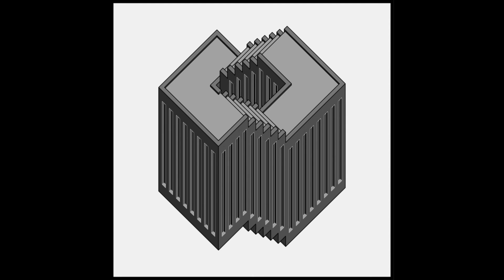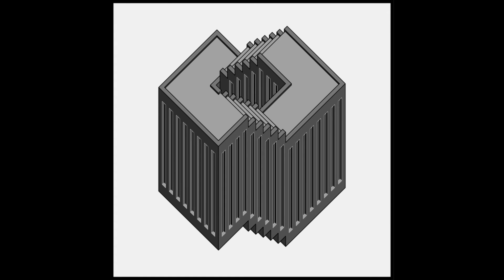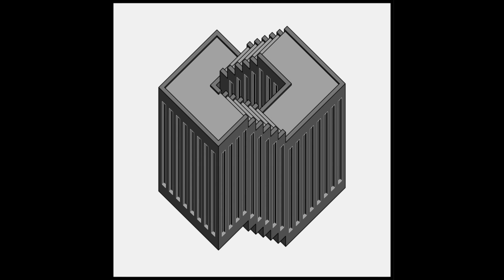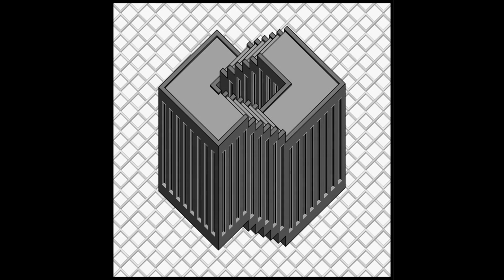How to Make an Impossible Building | Creating the Image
This video is about how to create the image of an impossible building using a stair drawing. The drawing is in the style of M.C. Escher who was a talented dutch artist (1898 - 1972). A few of his pieces depict impossible scenes featuring stairs that would otherwise never work. In honor of Escher’s brilliant imagination I set out to create a simple piece of impossible architecture. To do this I relied on a similar approach to Escher’s by creating a praline drawing called an oblique projection. In this case the projection is represented with the plan lines set at 90 degree angles to one another. The drawing, like Escher’s, is also a plan view looking down from above. In the same way Escher’s 4 sets of stair appear to climb and yet go nowhere I am able to show a similar kind of illusion with only two sets of stairs and switchback planes in space. The stairs appear to work, but if one descends one set, then another, they still arrive at the top of the first. The same is also true if one ascends one set, then another, they travel nowhere. Furthermore, by projecting a large mass below I’m able to reinforce the illusion.  Just as Escher shows a large  building mass below his stairs, the impossible stairs in this drawing appear to be a smaller part of a larger object. What tricks the mind is that the building looks like it works so the stairs should too. The climbing effect created at the top of the object is also reinforced by adding a set of stairs at the bottom. As an added detail I’ve added parapets to the roof which further contribute to the illusion that the roof is both a familiar form and more like steps. After the massing is complete I then add large office like windows to the object to make it look as though it’s a building floating in space. Adding windows to the interior reinforce further the depth and believability of the object. Next, You’ll notice that I’ve added dark and light planes to give the illusion of three dimensionality. I’ve chosen the darkest value for planes facing to the left, a slightly lighter value for those facing right and the lightest values for the planes facing upward. This reinforces the idea that the sun is above the object and it is in fact real.   Finally, I’d like a background to reinforce the infinite nature of the object and thus the form of infinity is an appropriate place to start. Then simply overlay the two images and that’s how I made an impossible building. I’m Doug Patt.